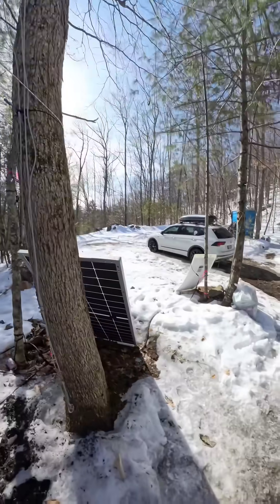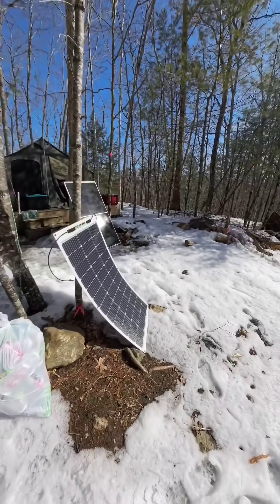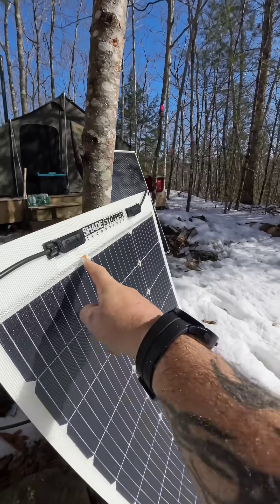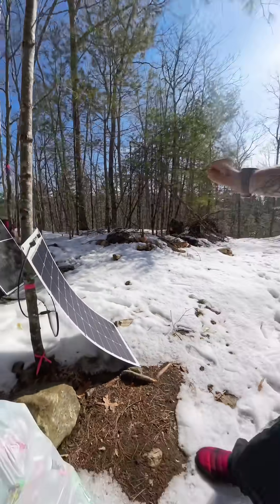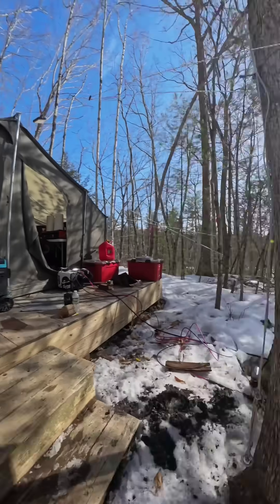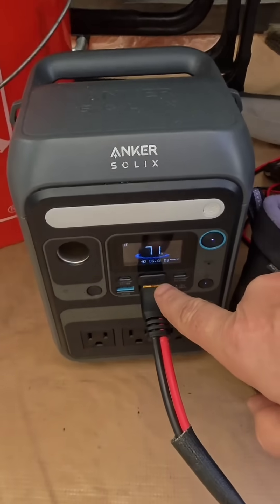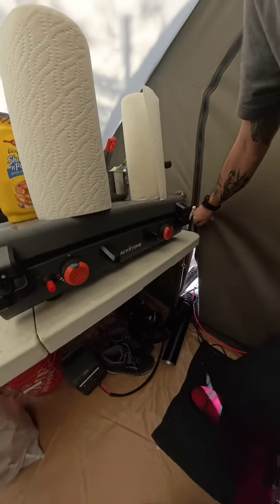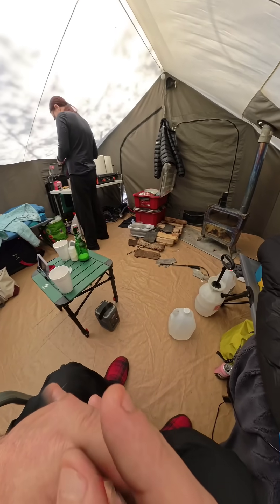Anker Solix 300 VS Shade Stopper solar panel: amazing results! 🤩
Anker solix 300